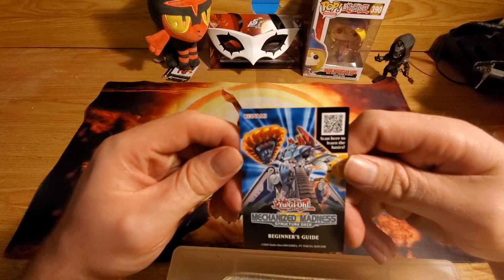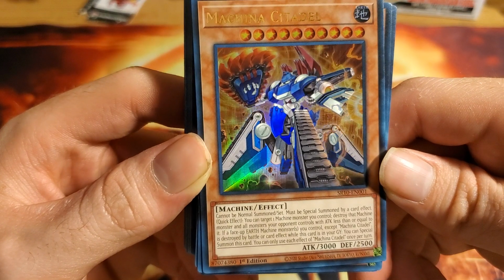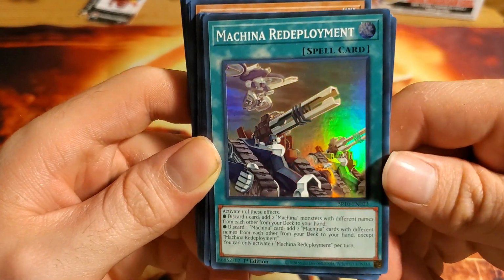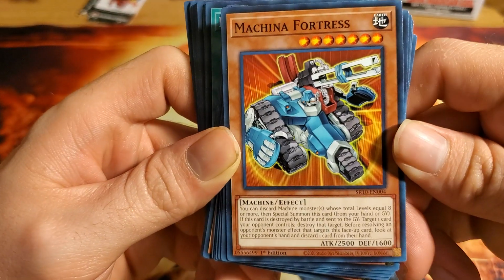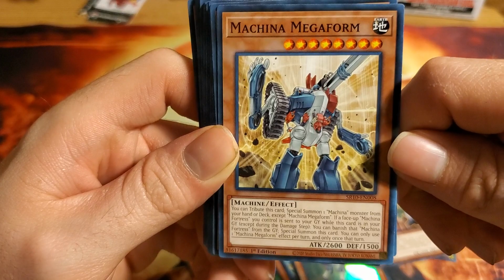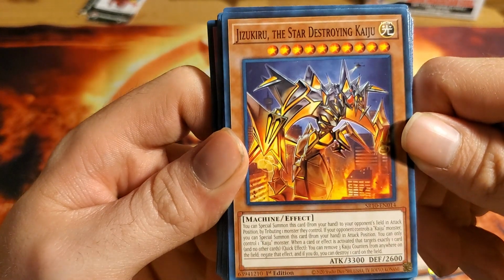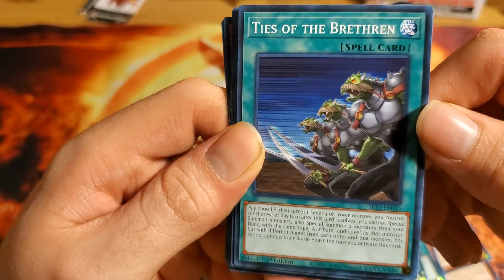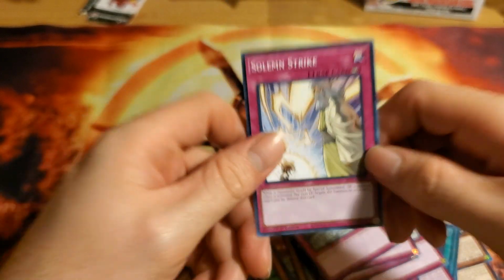YuGiOh Mechanize Madness opening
I've had this video for awhile now. I know it's late to upload. Trying to get back into making videos.